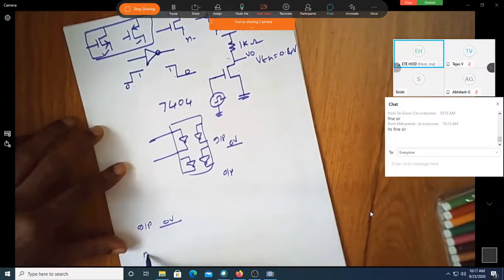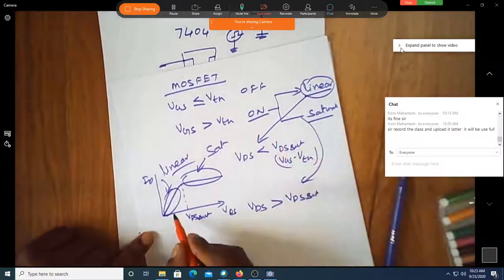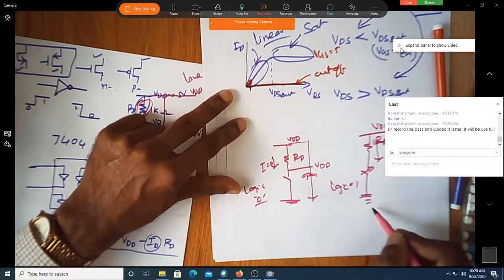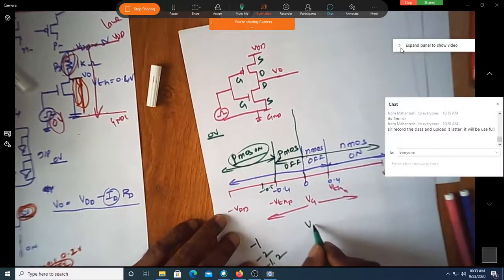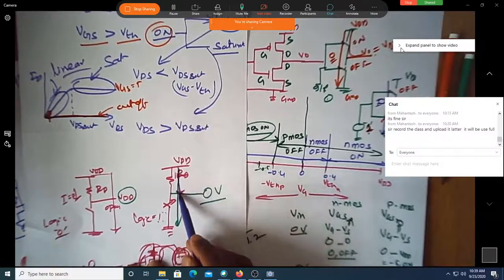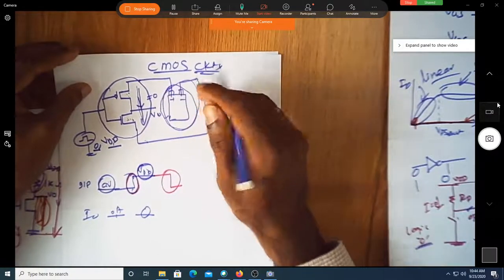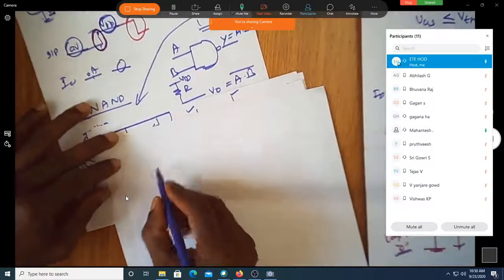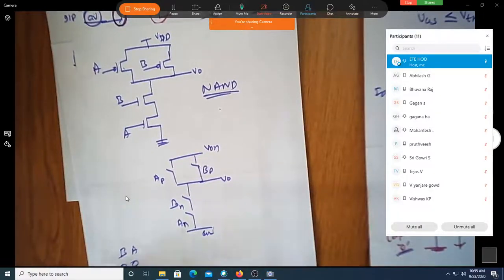VLSI CMOS 1